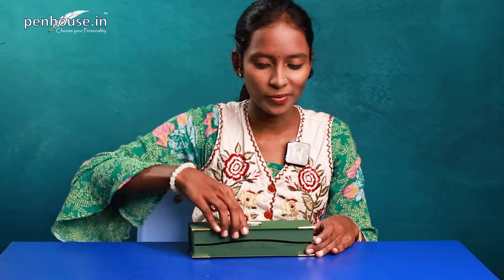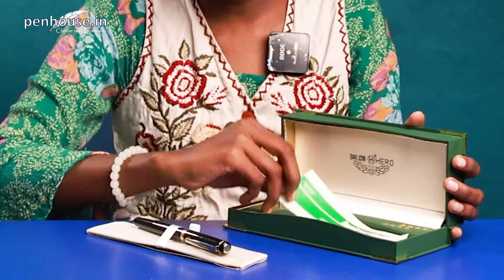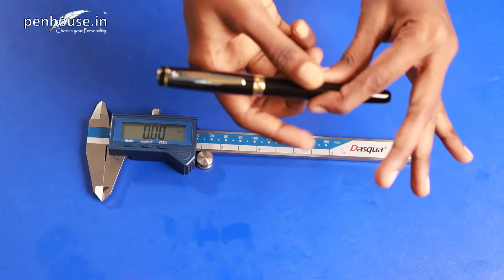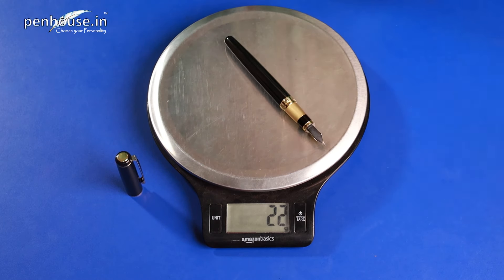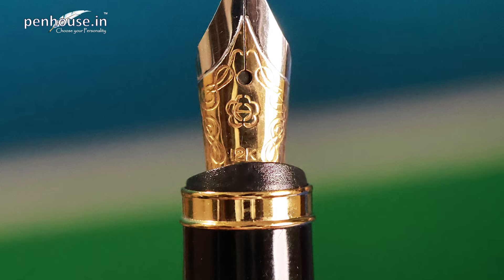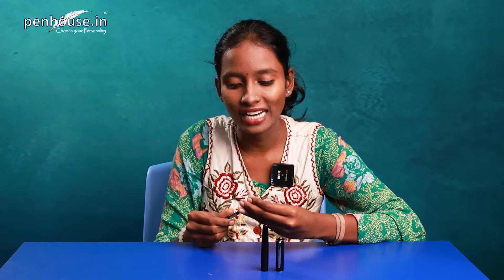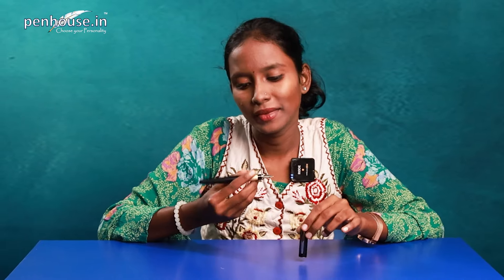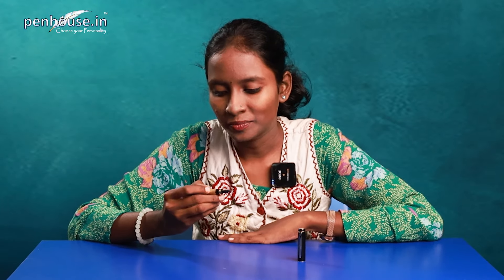Hero 300 Black Fine Nib Golden Trims convertor Type Fountain Pen Review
In this video, we take an in-depth look at the Hero 300 Black Fine Nib Golden Trims Converter Type Fountain Pen. Join us as we unbox, review, and test this elegant writing instrument.

Product Features:

Design: Sleek black body with luxurious golden trims
Nib: Fine nib for smooth and precise writing
Filling System: Converter type, allowing for easy refill with your favorite ink
Comfort: Lightweight and balanced, perfect for extended writing sessions
Unboxing:
Watch as we unbox the Hero 300 fountain pen, showcasing its packaging and first impressions.

Performance Test:
We put the pen to the test on various types of paper, demonstrating its writing quality and ink flow.